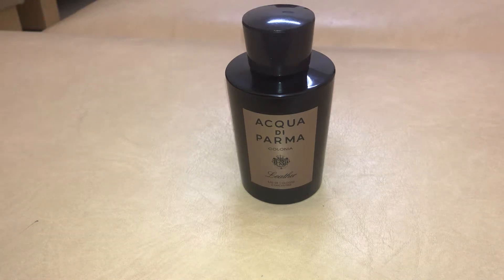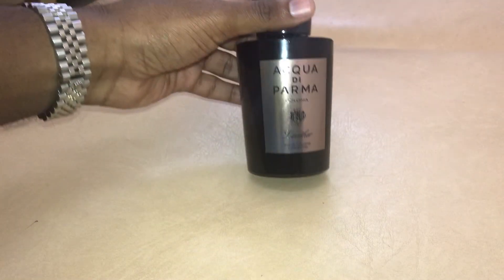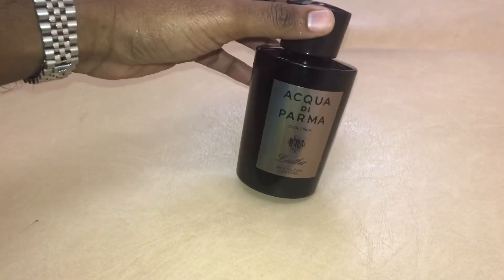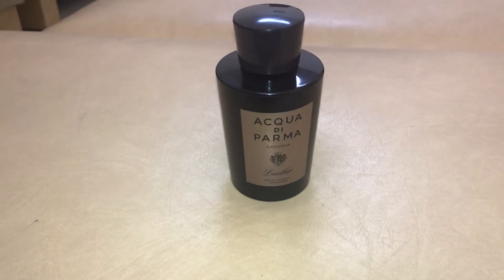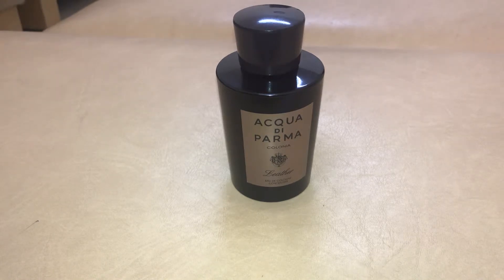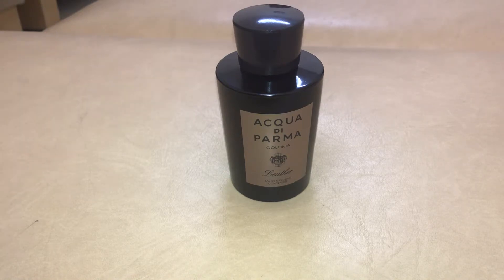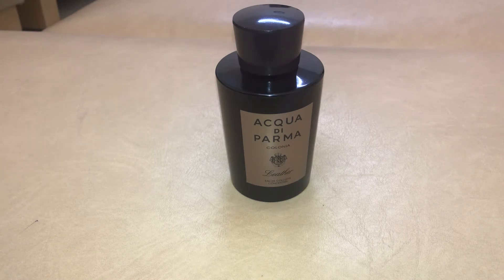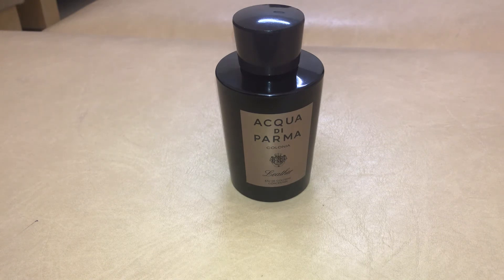Acqua Di Parma Colonia Leather perfume Review (Tamil)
This video is about Acqua Di Parma Colonia Leather perfume Review.
Explain towards perfume quality, smell, price, season to wear,compare with other perfume..